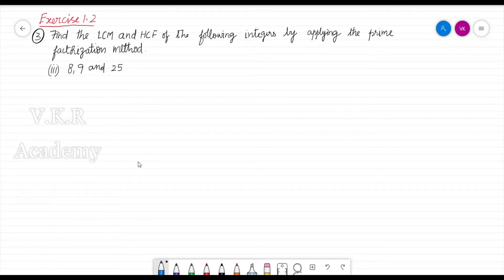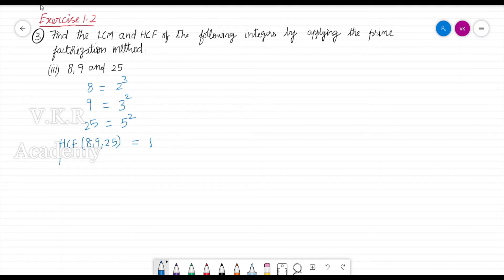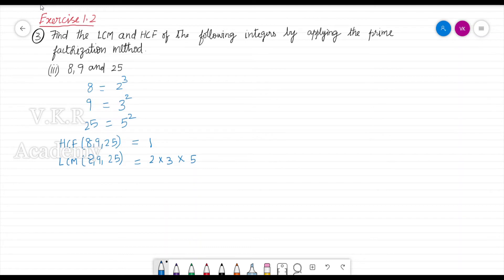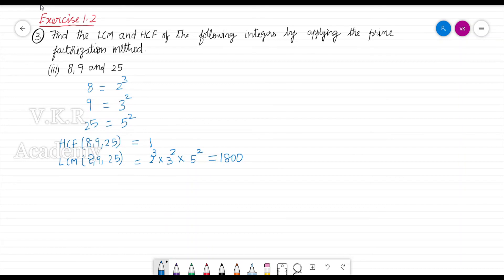X CBSE Mathematics Exercise 1.2 3(iii)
In this video we find the LCM and HCF of three positive integers by the prime factorization